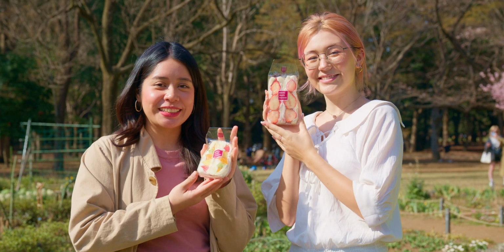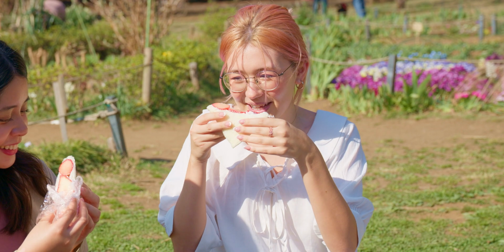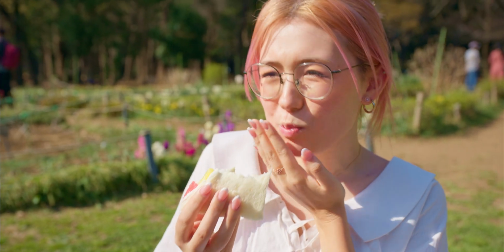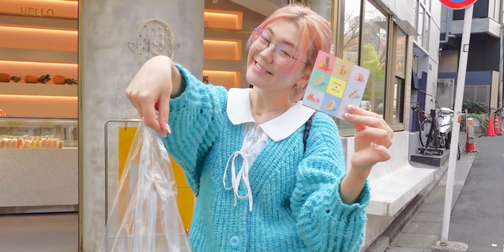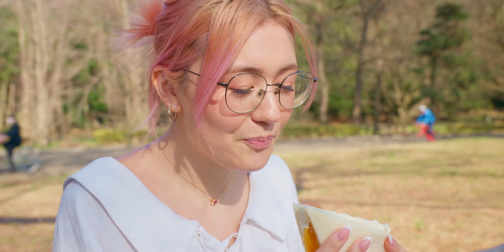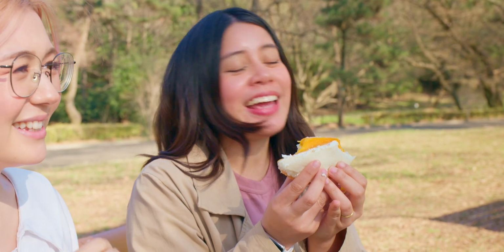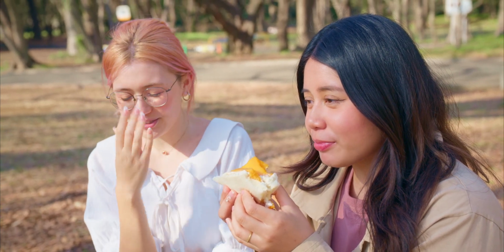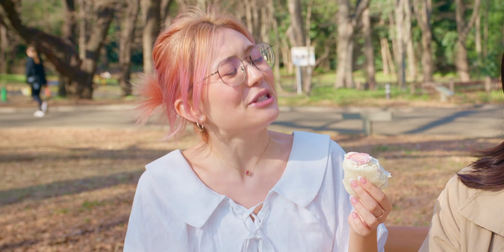Eating the Best Japanese Fruit Sandwich in my Entire Life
Shelley has never eaten a fruit sandwich before. So Heidi bought 5 for her, including a rather expensive mango sandwich that changed their life forever.

CHAPTERS
0:00 Intro
0:44 First Fruit Sandwich
1:38 Citrus Fruit Sandwich
3:03 Vegan
3:43 Expensive Mango
6:33 Expensive Strawberry
7:35 "Citrus Works"